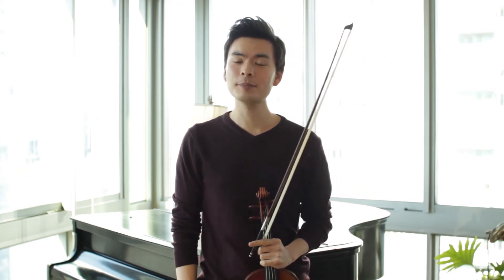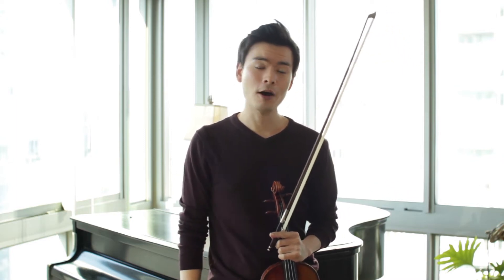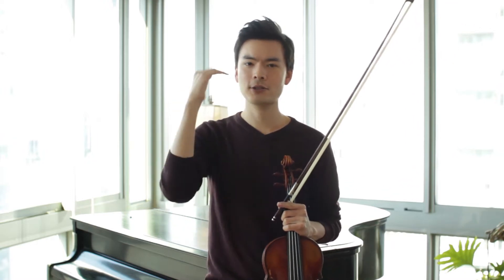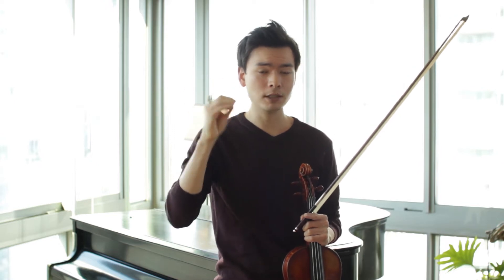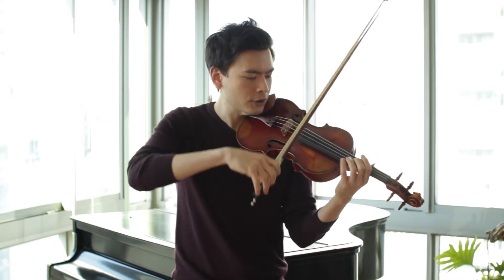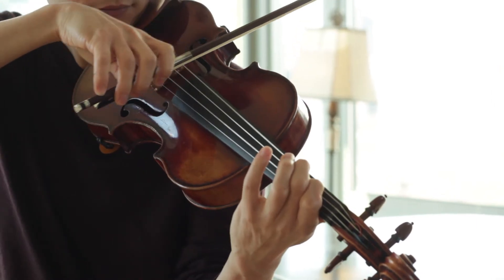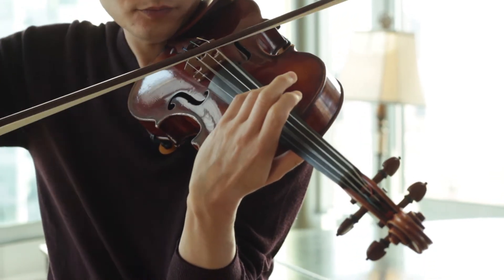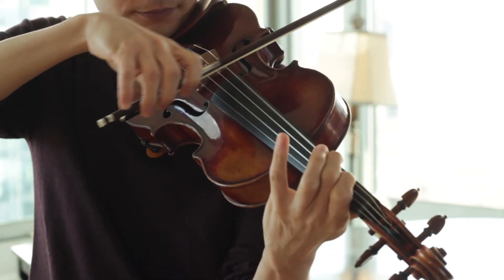Stefan's Tips - Scales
Sometimes you need to mix it up from three-octave scales and arpeggios. Here are a few ways I like to vary my scale practice routine to focus on intonation.